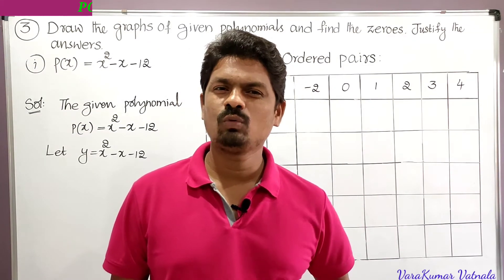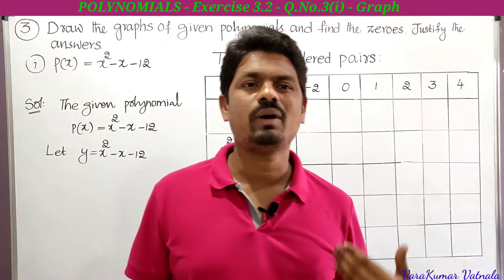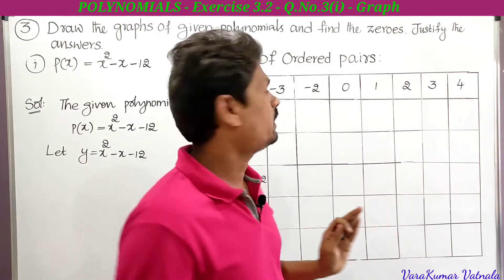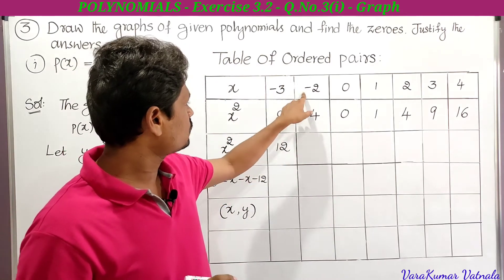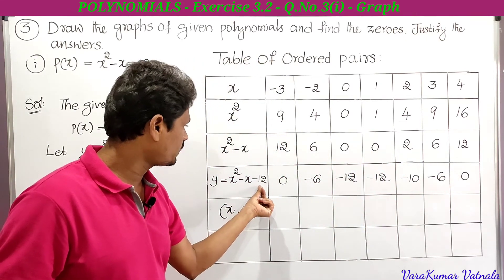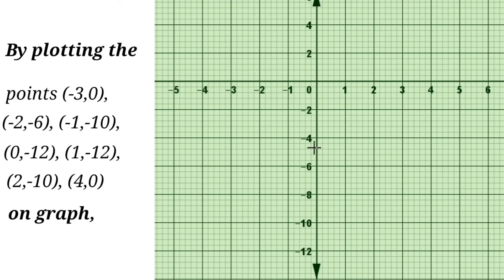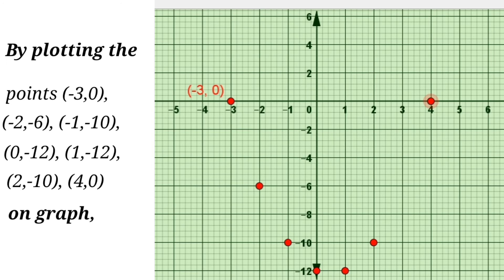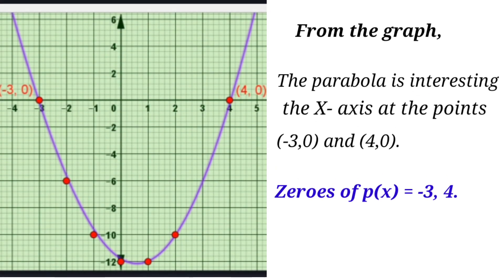10th Class | Polynomials | Graph | Exercise 3.2 | Q.No.3(i).